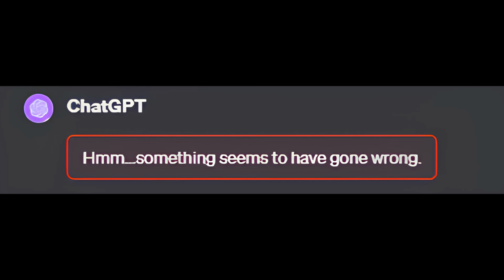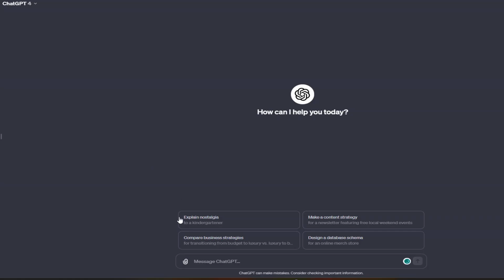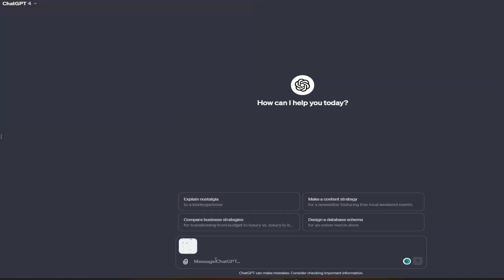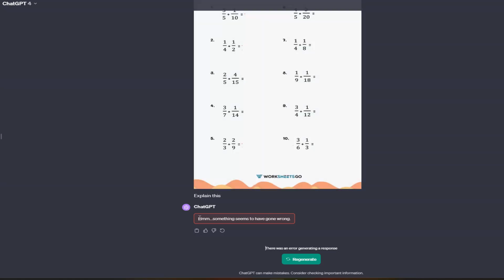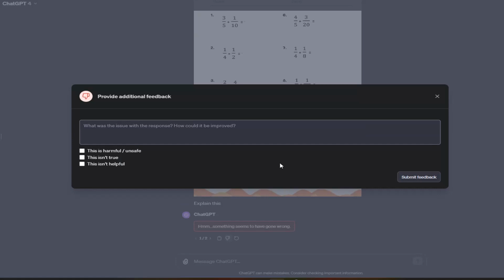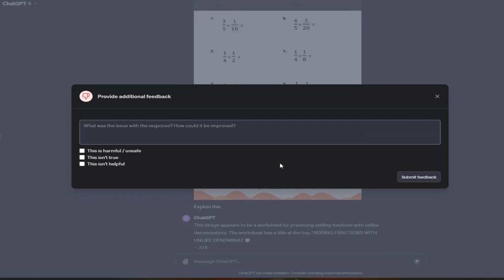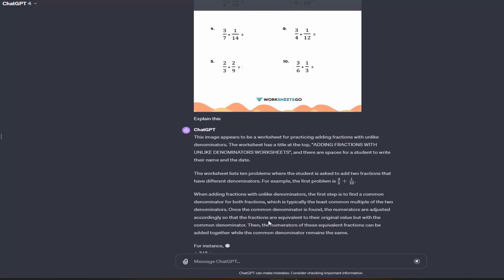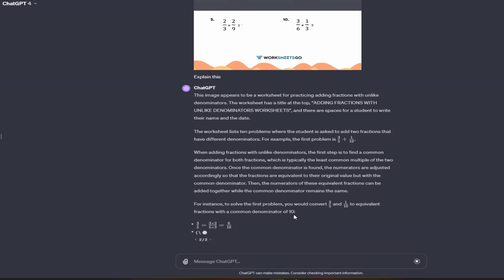Fixing ChatGPT Image Processing Error: 'Hmm...Something Seems to Have Gone Wrong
Are you frustrated with ChatGPT giving you the "Hmm...something seems to have gone wrong" error when you ask it to explain an uploaded image? You're not alone!

In this video, I'll walk you through a step-by-step guide to troubleshoot and fix this common error. Plus, I'll share some insights into why this error may have been happening recently, especially with the high usage of ChatGPT.

📌 What You'll Learn:

Understand why the error occurs.
Step-by-step guide to fix it.
Insights into recent error occurrences due to high demand.
Don't let this error slow you down! Watch the video, follow the instructions, and get ChatGPT back on track in no time.

Let's tackle this error together and make your AI experience smooth and trouble-free!